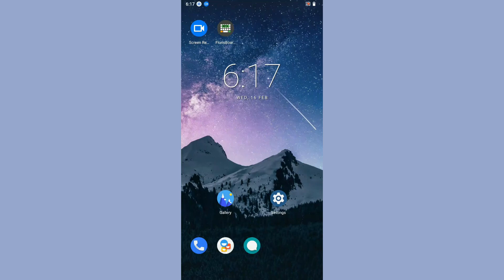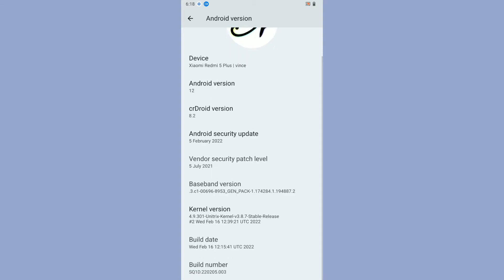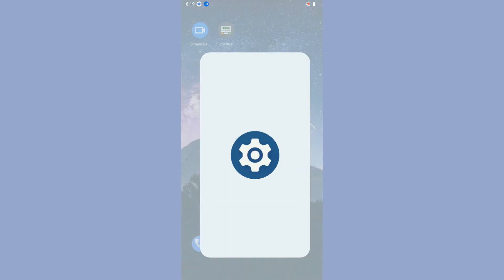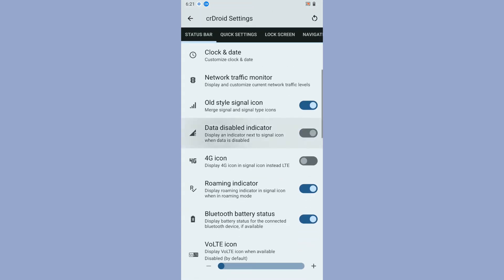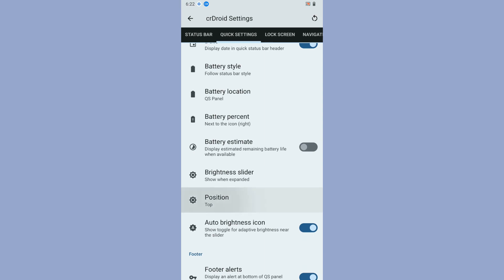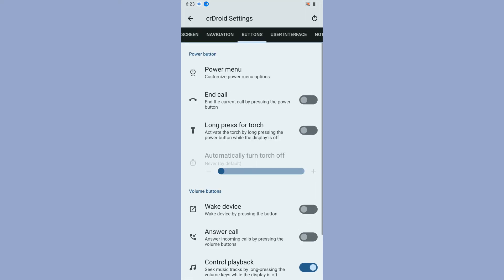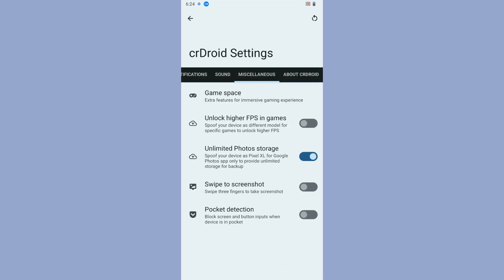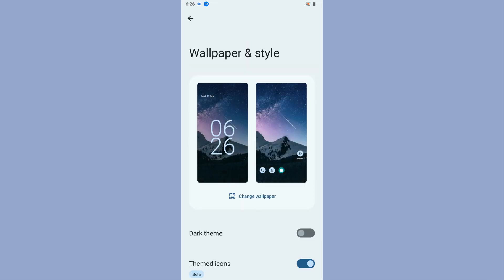crDroid 8.2 S Android 12 Custom rom Redmi 5 Plus vince | OFFICIAL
In today's video we are going to review the latest crdroid 8.2 Android version 12. On our device Redmi Note 5 Plus.

crdroid rom
crdroid android 12
crdroid rom review
crdroid rom install
crdroid android 12 review
Crdroid android 12
Crdroid 8.2 s android 12 redmi note 5 plus
crdroid 8.2 game mode
redmi 5 plus
custom rom redmi 5 plus
xiaomi
Custom rom for redmi note 5 plus
crdroid review
Android custom rom